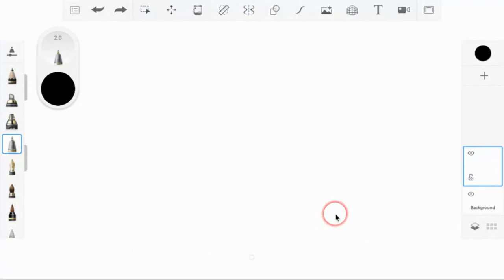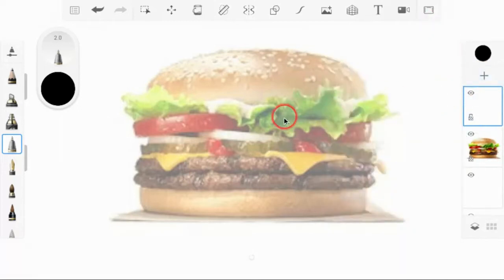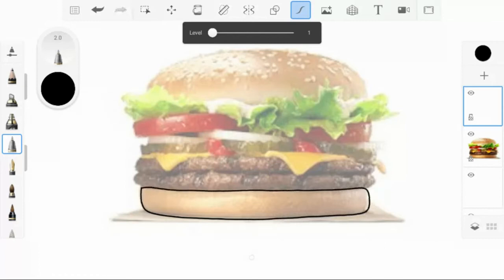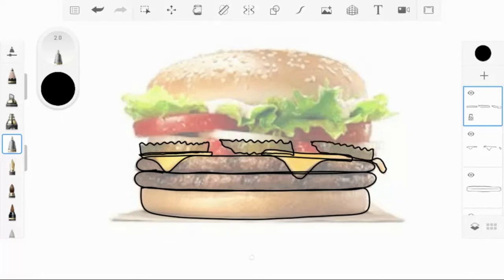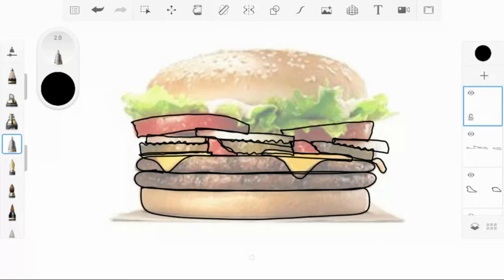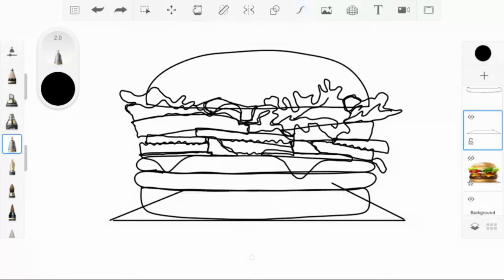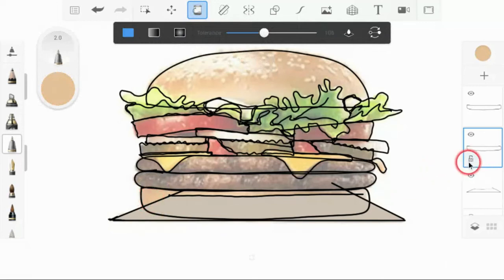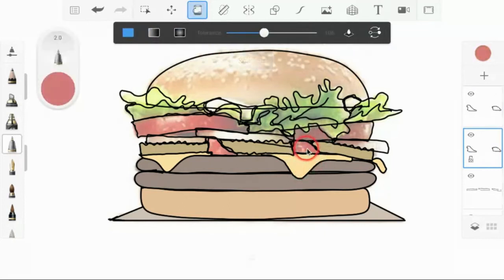How To Draw A Burger in Autodesk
This video will go over the step by step instructions on how to bring a reference image into Autodesk Sketchbook and create a digital illustration using multiple layers.  Creating separate line layers and fill layers while utilizing the lock feature and other various tools Autodesk has to offer.